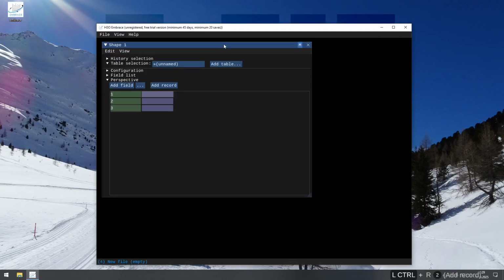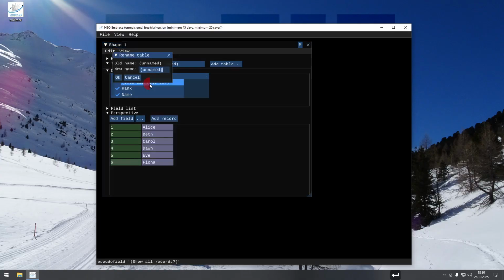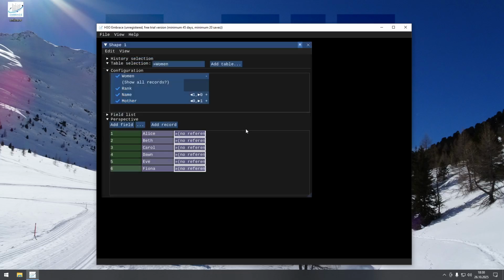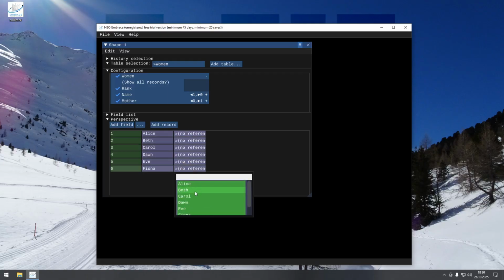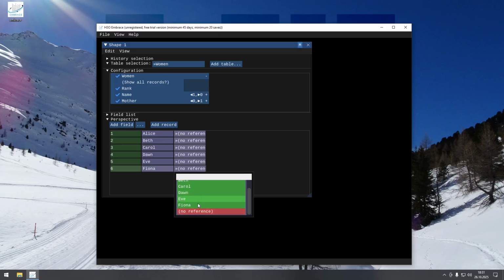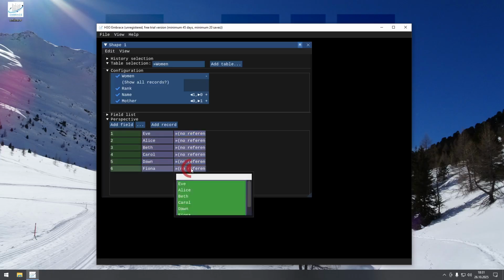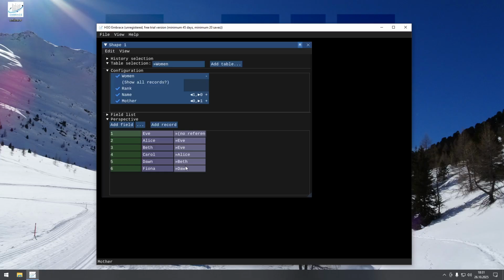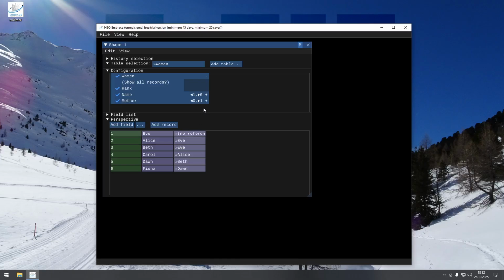H3O Embrace - Tutorial 10: Reaching out